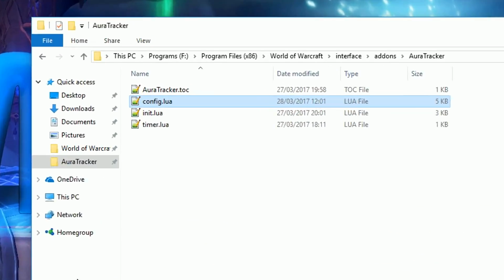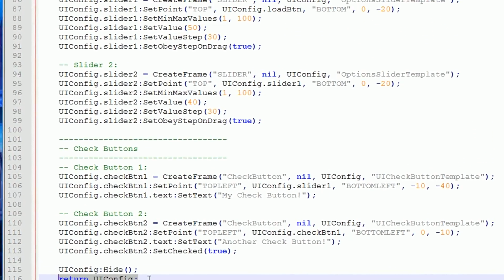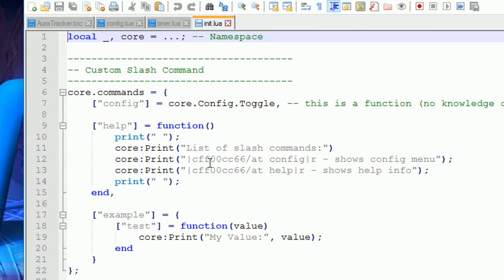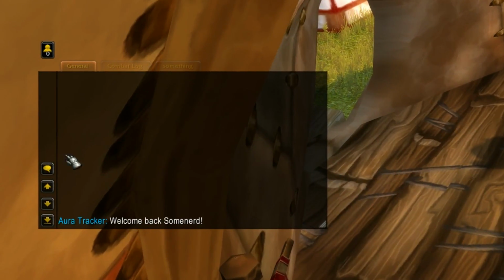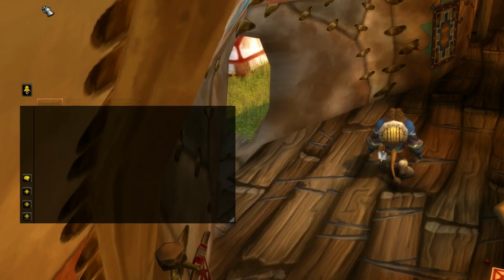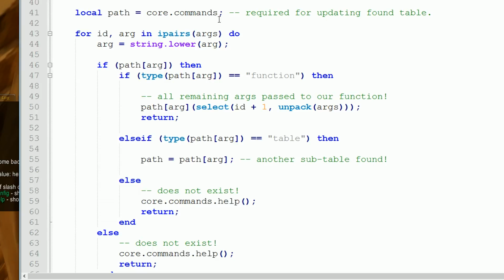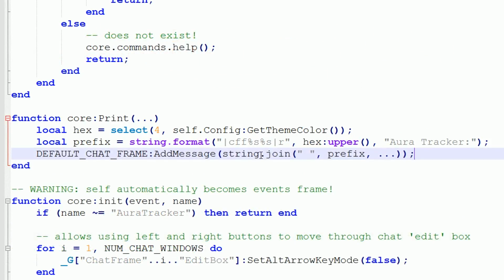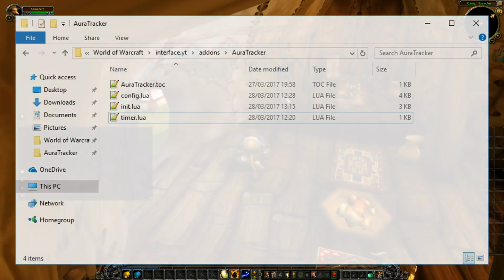Creating WoW AddOns - Episode 7 - Namespaces | Slash Commands | Events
This is a series which teaches you to write your own World of Warcraft AddOns using Lua programming and some XML. I hope you find this useful and excited for more but also not too painful to get through.

Think of this as season 2 ;)